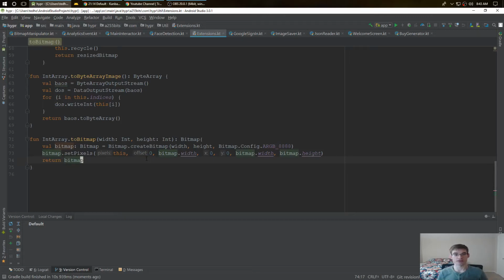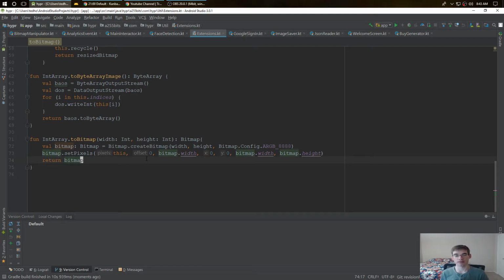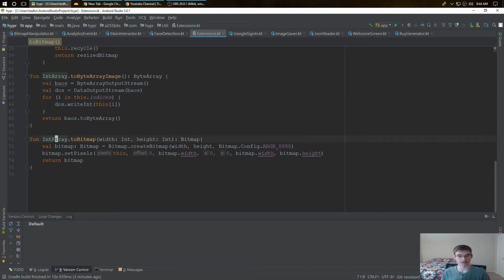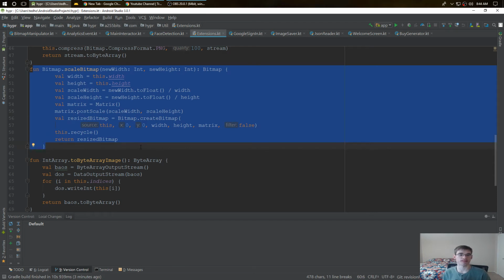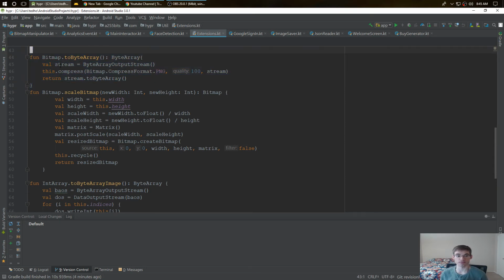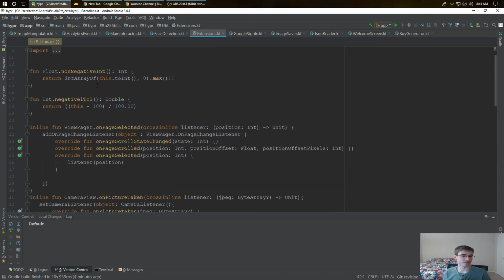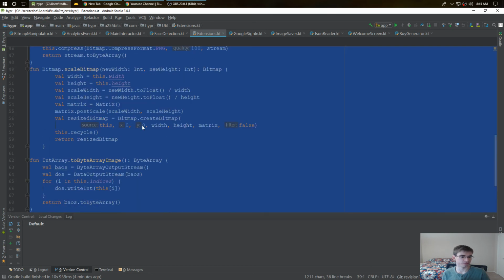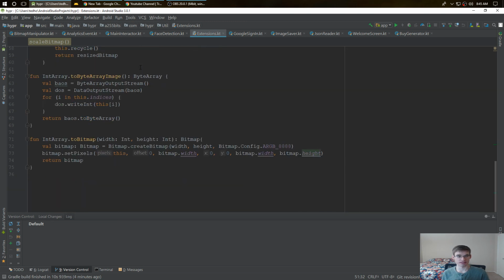Android Kotlin Extension Functions I Use Everywhere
These are the extension functions I use everywhere. Every time I create a project I copy/paste these right into the code.